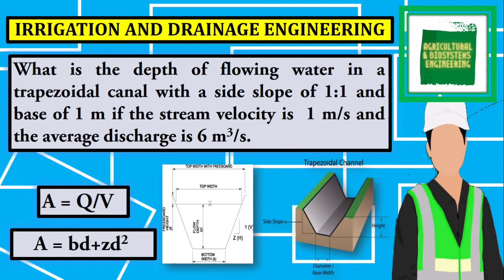What is the depth of flowing water in a trapezoidal canal with a side slope of 1:1 and base of 1 m i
What is the depth of flowing water in a trapezoidal canal with a side slope of 1:1 and base of 1 m if the stream velocity is  1 m/s and the average discharge is 6 m3/s.